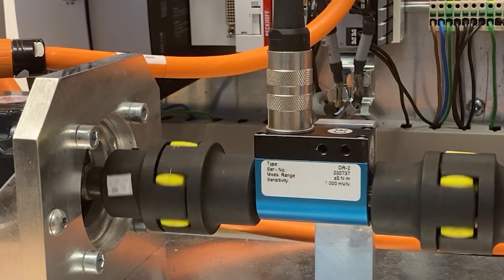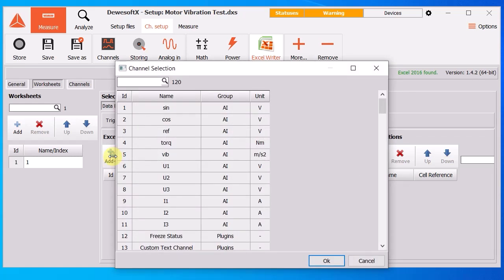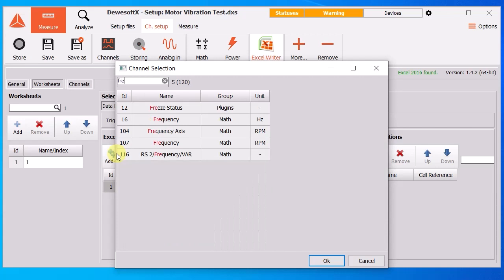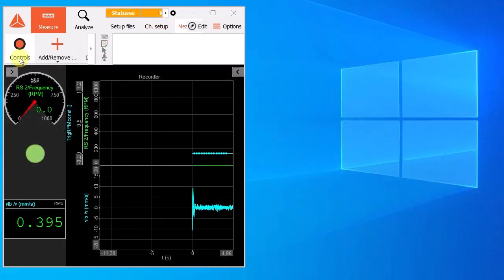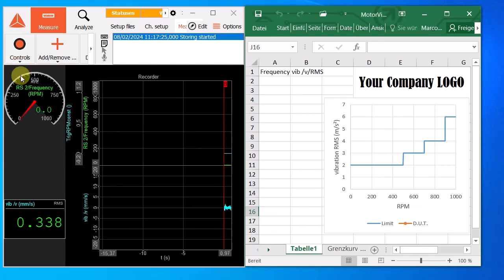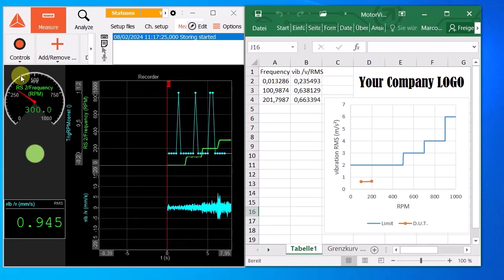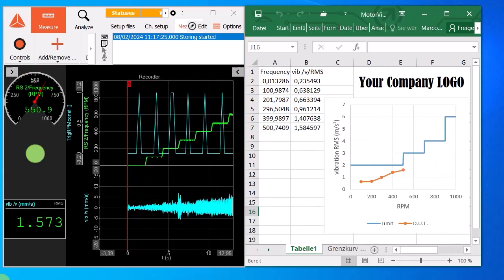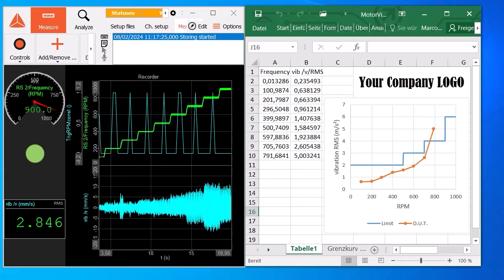Live reporting with Excel writer plugin in DewesoftX for vibration analysis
Learn how to create live reports in DewesoftX using the Excel Writer Plugin! This video demonstrates a motor vibration analysis, where RPM is controlled with a step profile. Configure the plugin effortlessly by setting trigger conditions, defining data cells (e.g., vibration and frequency), and using a predefined Excel template for live updates.

Watch as DewesoftX automatically writes data when RPM stabilizes, enabling real-time validation and saving time with instant reporting. Perfect for efficient, reliable measurements in vibration analysis and beyond.